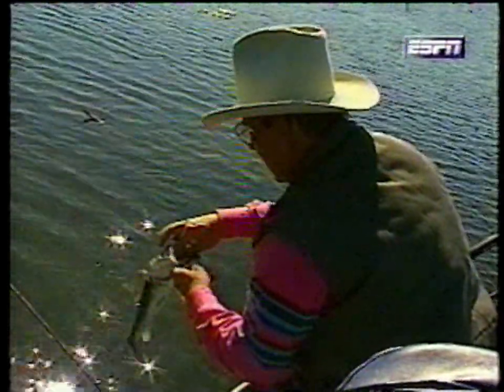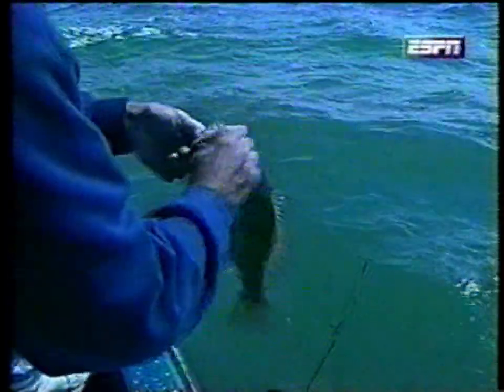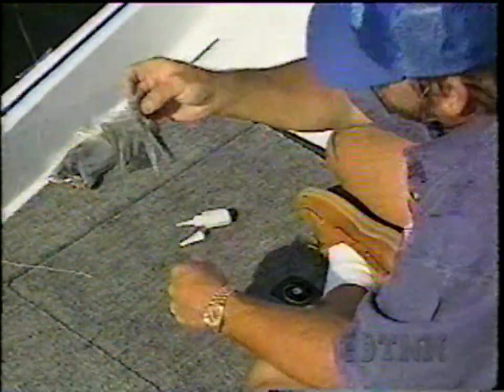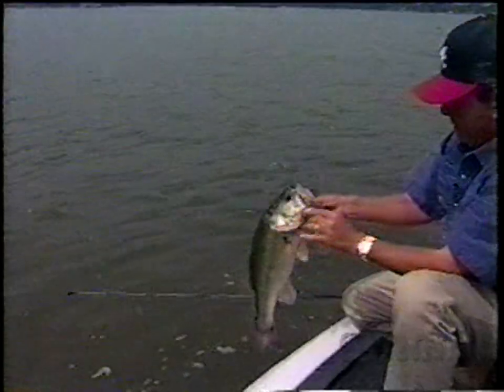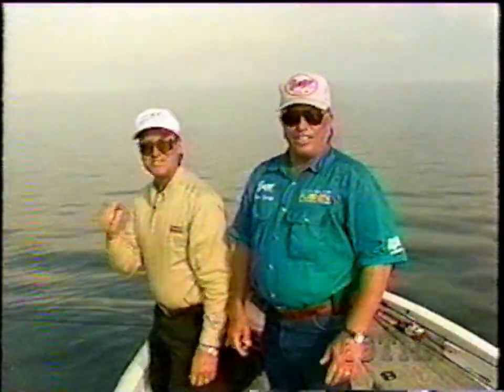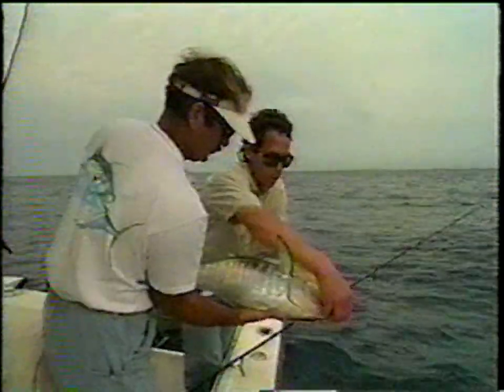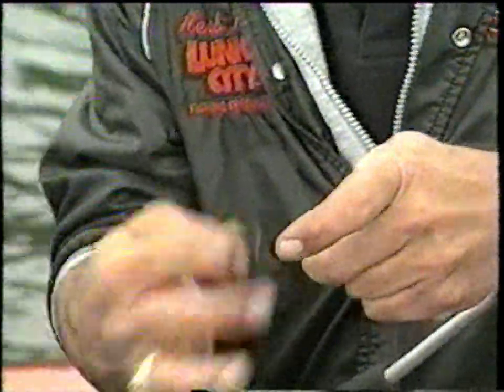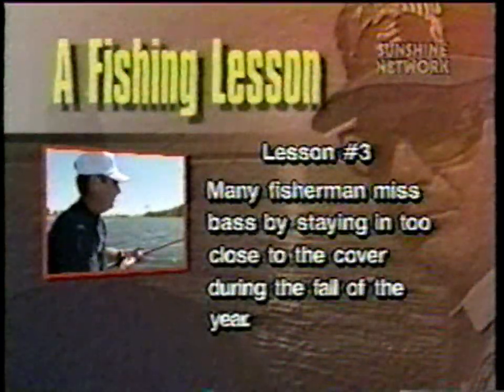TWO HOURS OF 1996 FISHING SHOWS!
From ESPN and TNN. I have dozens of hours of fishing shows taped from cable or from store bought tapes. They're all part of an entire box I picked up at the dump in the free pile. Whole bunch of sealed titles as well as an interest in alien shows which is interesting. Anyhoo. I like the characters in the fishing shows. They have a ton of funny shit to say and they say it wicked laid back. These tapes are just interesting on a few levels. We used to see fishing on cable all of the time. TNN, ESPN and others. I haven't seen fishing on TV in years. I used to groan and change the channel but watching them now is different. Funny how even the shitty stuff from the 20th century is so much more interesting than what passes for...don't get me started!